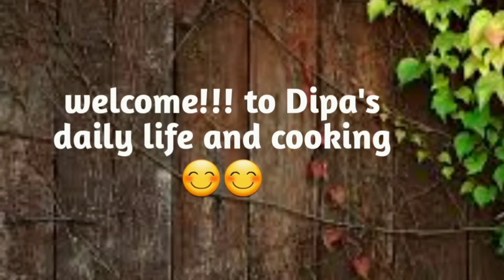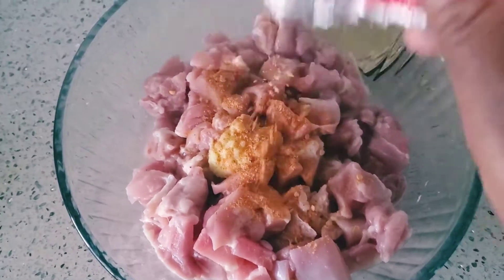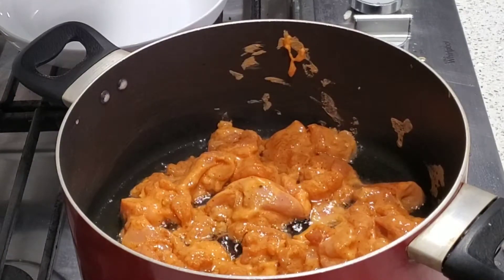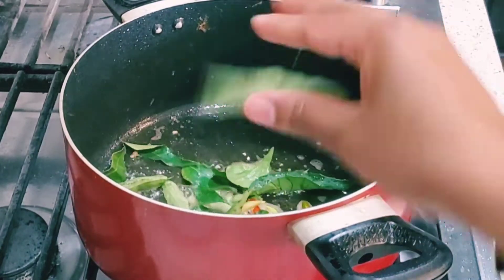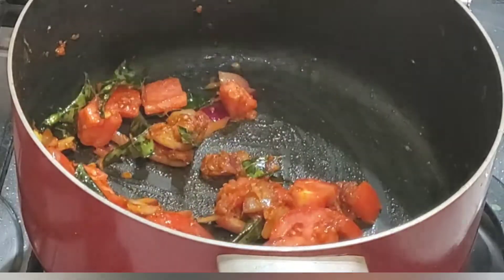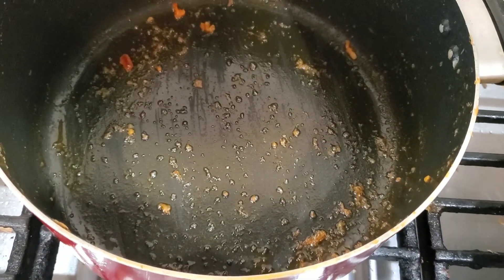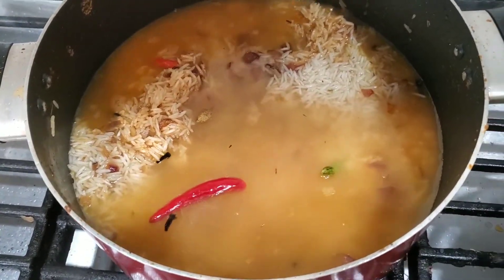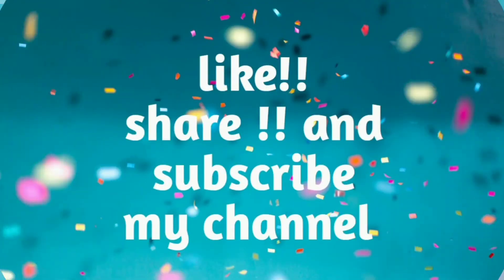today's lunch chicken 65 biriyani | easy chicken 65 biriyani |recipe of chicken 65 in hindi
chicken 65 BIRIYANI recipe
in hindi # daily vlog at USA